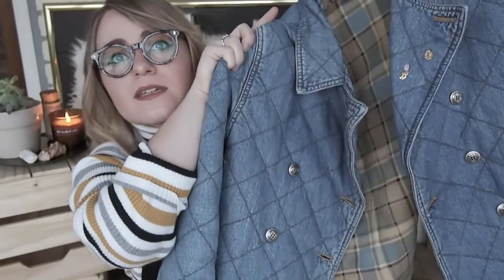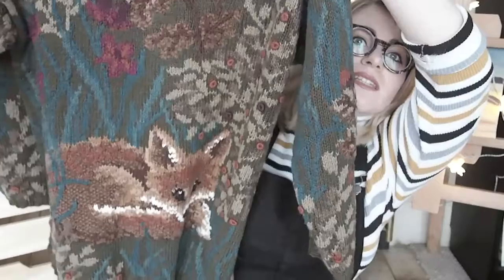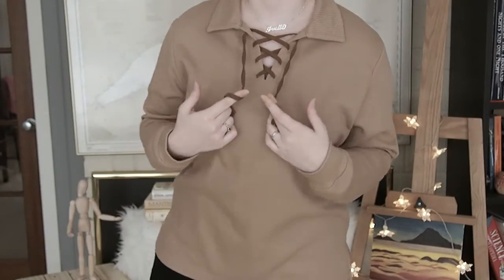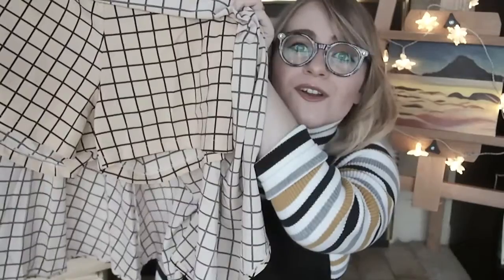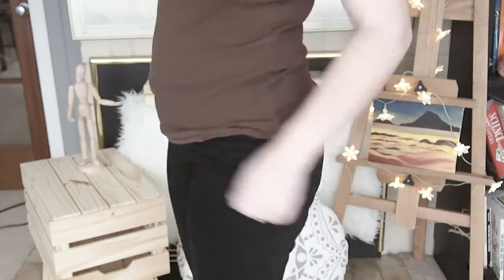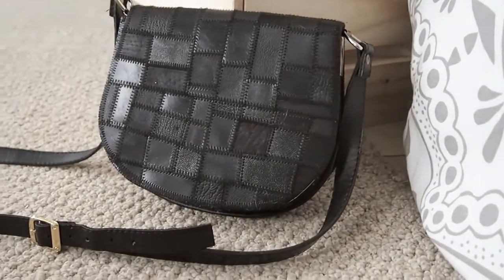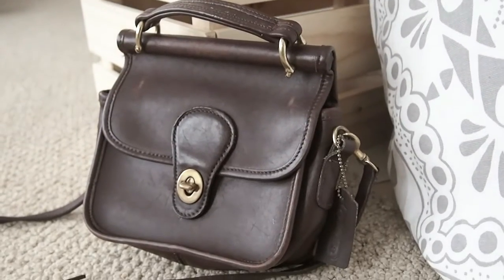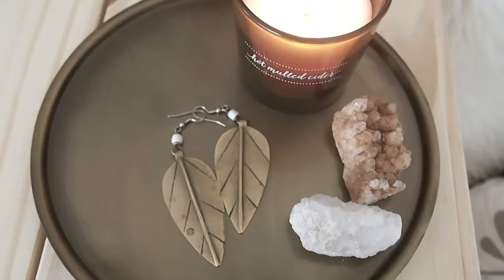my favorite thrift finds in 2016 ~ aka huge thrift haul ~ ivory ivi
in this video I talk for 16 minutes about my top 16 thrift finds in 2016.

lots of love and cozy vibes~